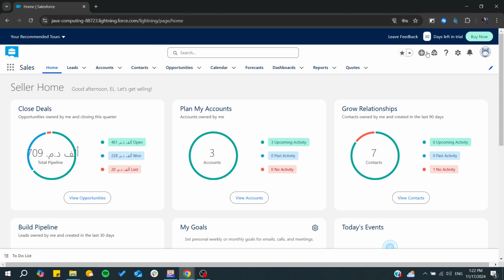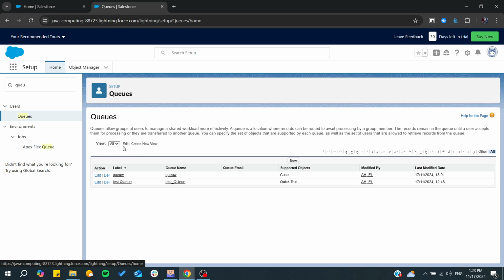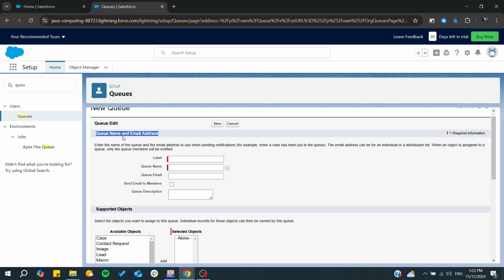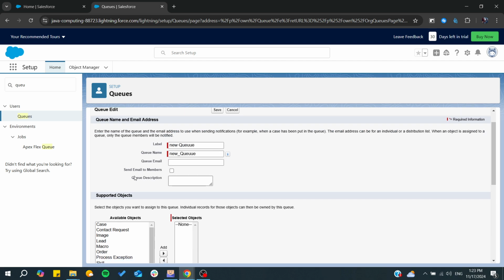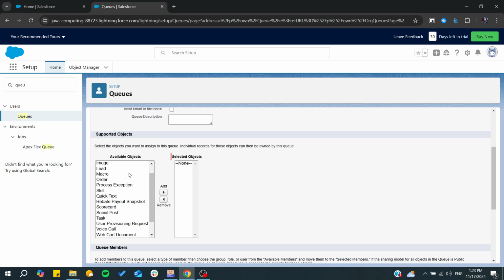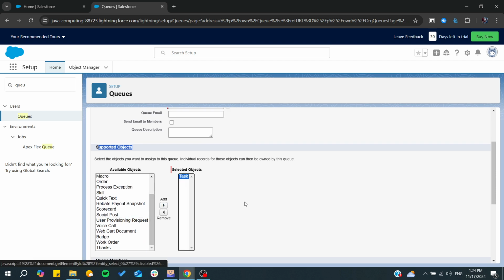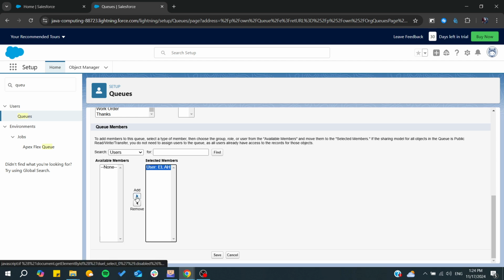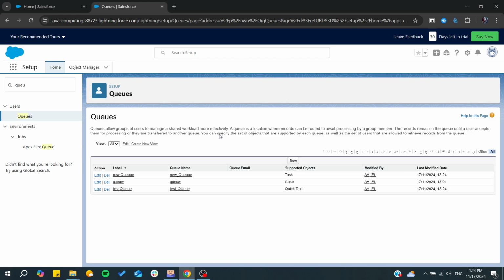How To Create Queue In Salesforce Tutorial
Today we talk about create queue in salesforce,salesforce,how to create queue in salesforce,salesforce training,salesforce tutorial